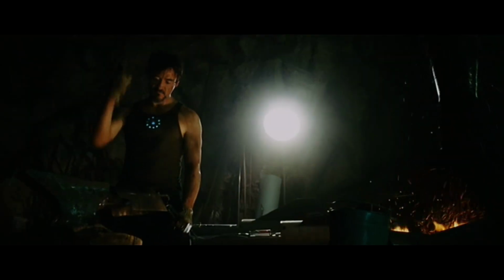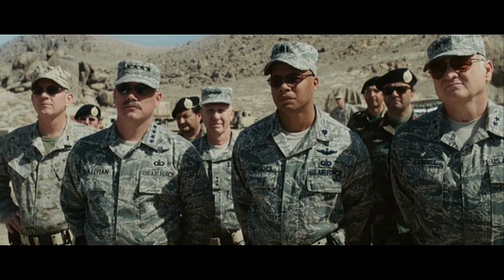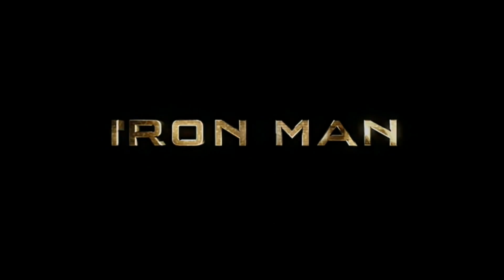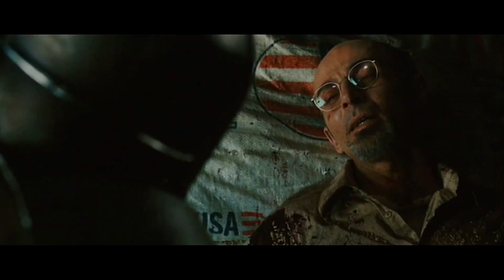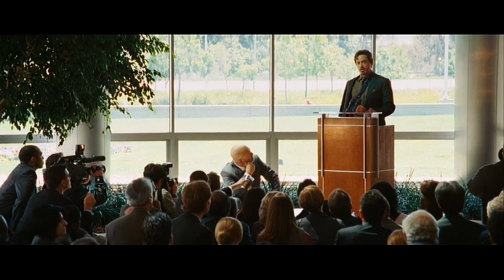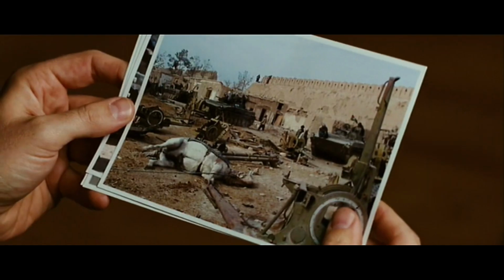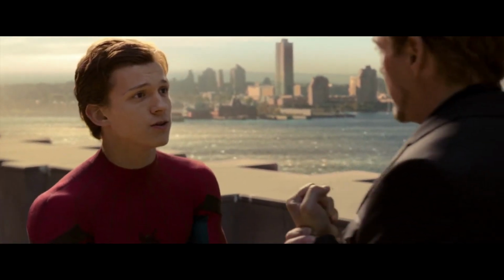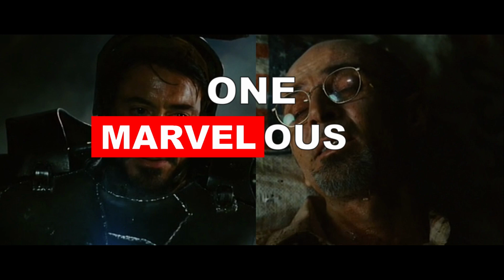One Marvelous Scene - A Life Not Wasted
My contribution to the "One Marvelous Scene" playlist.  A look at the "Don't Waste Your Life" scene, and supporting the fact that Yinsen's death was a Life not Wasted

Who owns Marvel movies infographs by Maurice Mitchell of Thegeektwins.com
Lord Tony Stark of Winterfell by Khasis Lieb
Marvel Hero's by Theincrediblejake